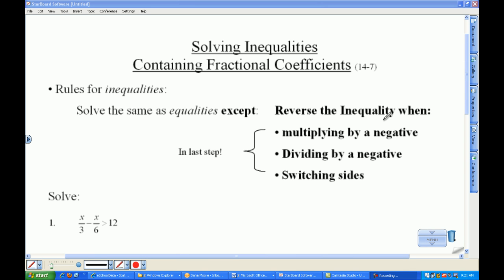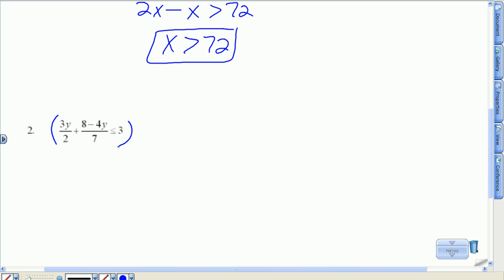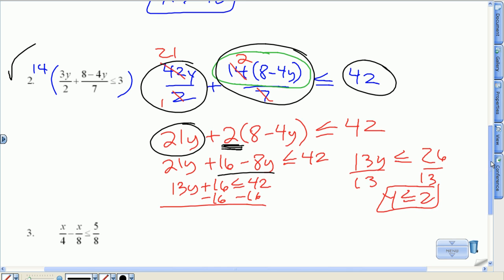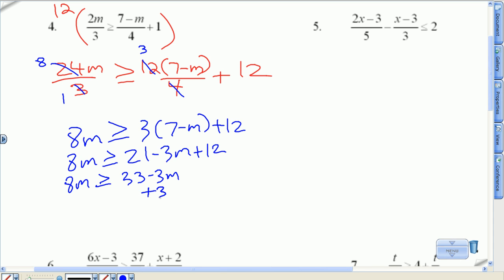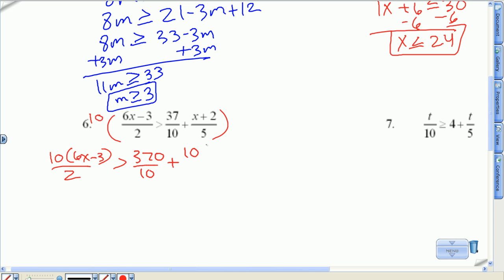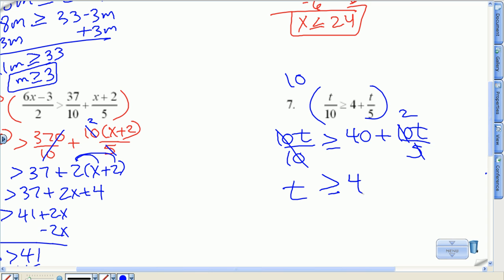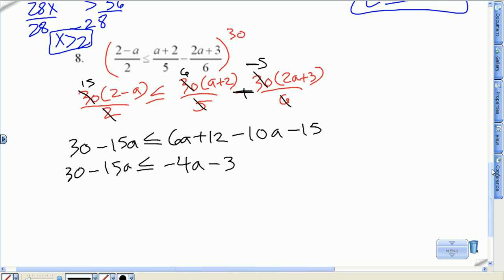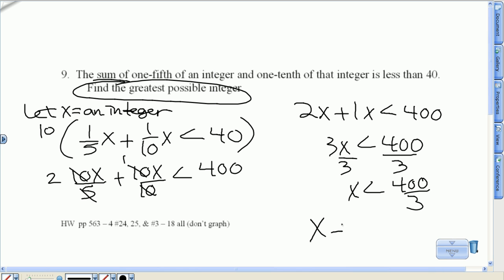Lesson 14-7 Solving Fractional inequalities.avi